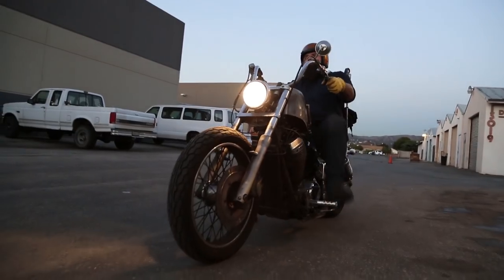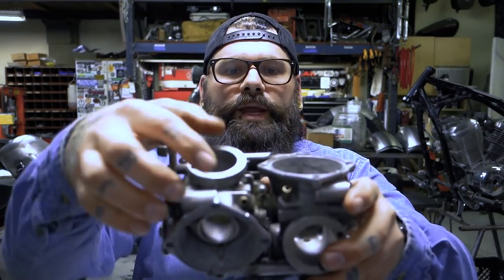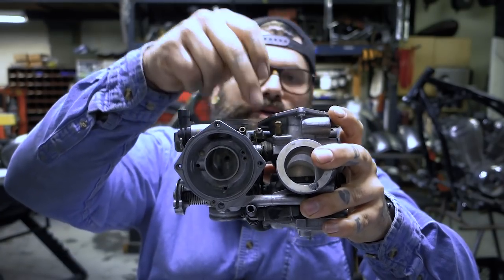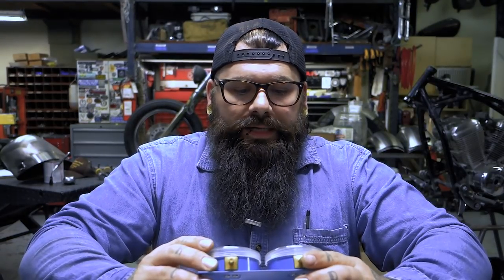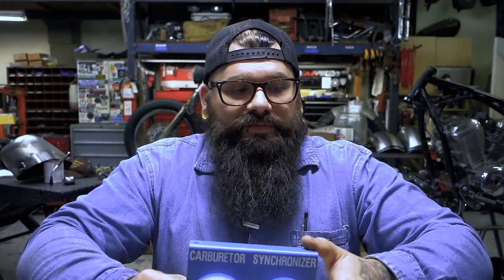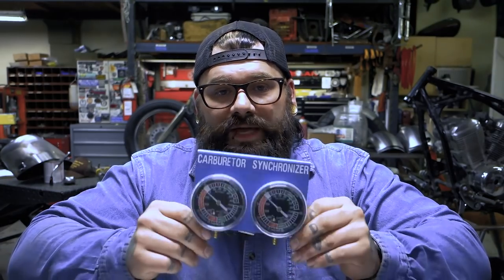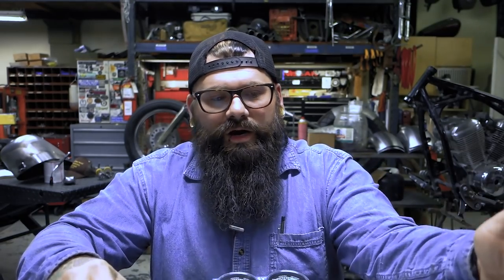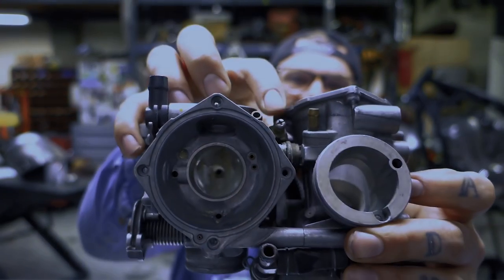Honda Shadow Sync Screw - Where Is It and How Does it Work?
A customer asks, "What do I do about the screw in between my carbs?" TJ explains in this video.

The sync screw is a synchronizing screw for your carbs. To use it you'll need to hook up a vacuum meter or synchronization meter to the vacuum ports on each cylinder. Basically, make sure the needles match up. For more details, just WATCH THE VIDEO.

On the hunt for LEGIT BADASS CUSTOM HONDA SHADOW PARTS?!